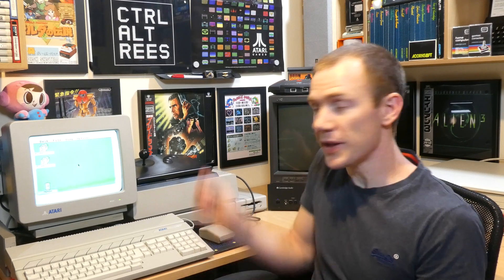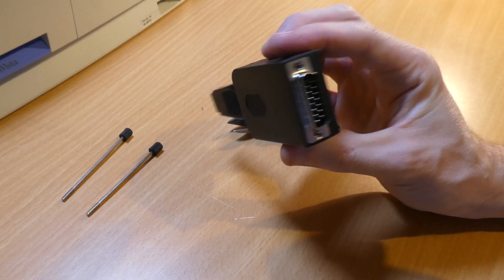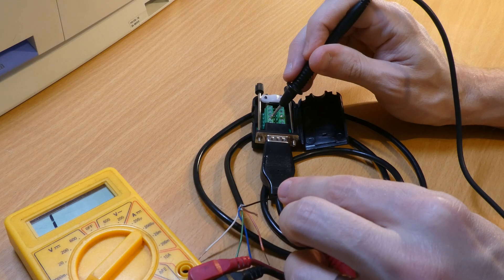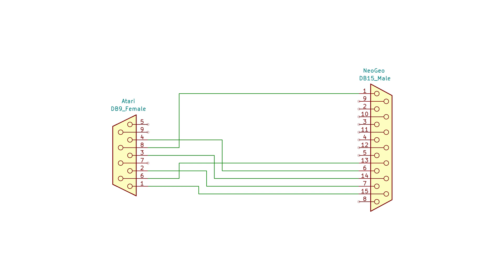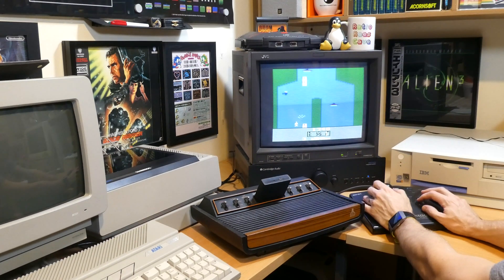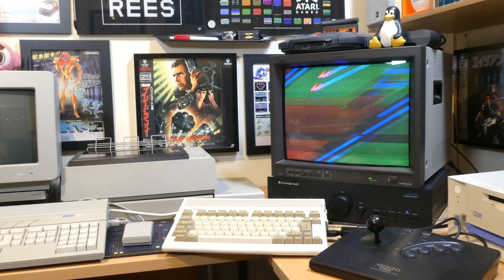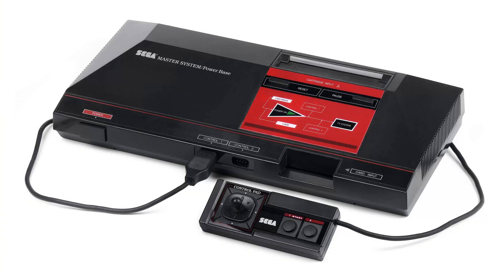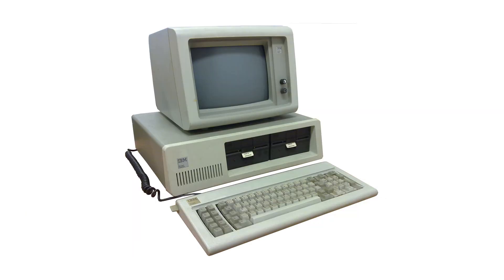Cheap DIY Neo Geo Joystick Adapter To Atari, Amiga, Sinclair & More! OJTRTA Part 1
One Joystick To Rule Them All!

In the first of a new series, learn how to make a simple adapter to use your Neo Geo AES arcade controller with everything that uses the Atari joystick standard, including (but not limited to): Atari 8-bit, Atari 2600, Atari ST, Commodore Amiga, C64, Commodore 128 & Sinclair ZX Spectrum.

This is a series so subscribe for more adapters as I figure them out, and if you have an idea for a system you'd like to see the Neo Geo stick hooked up to, let me know down in the comments!